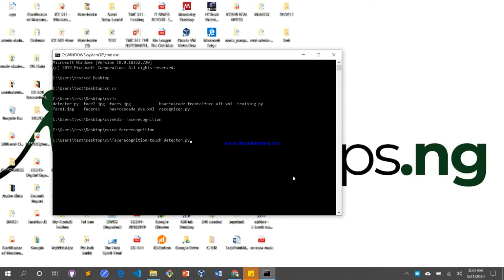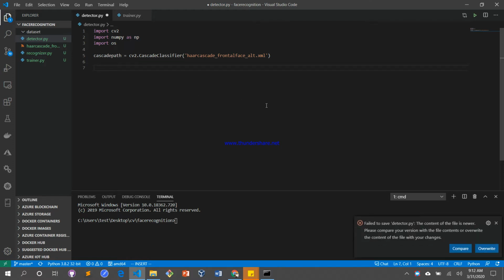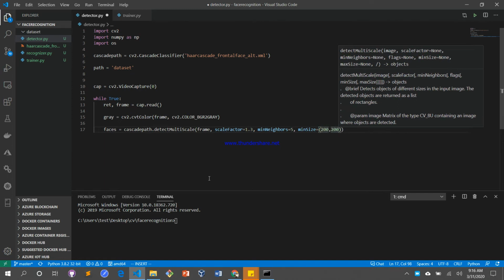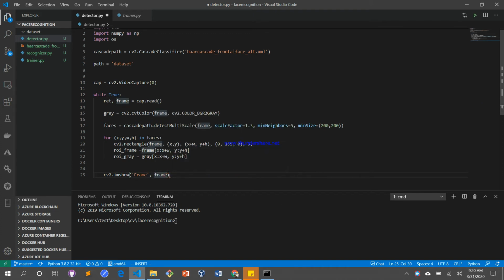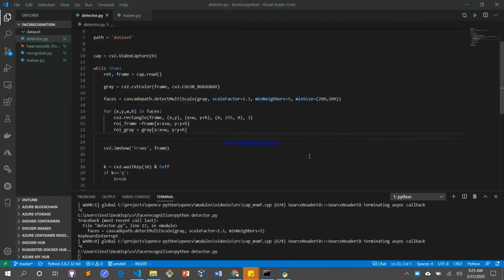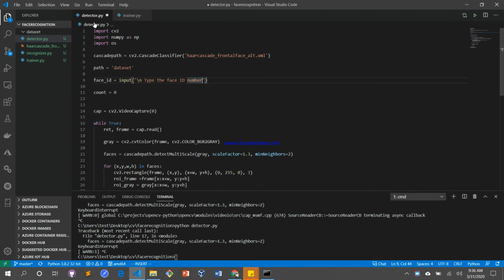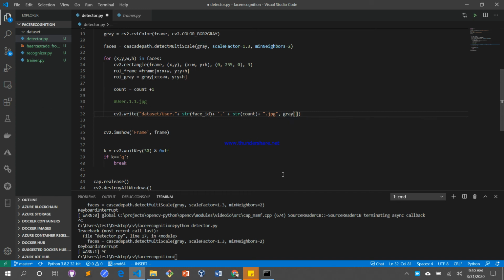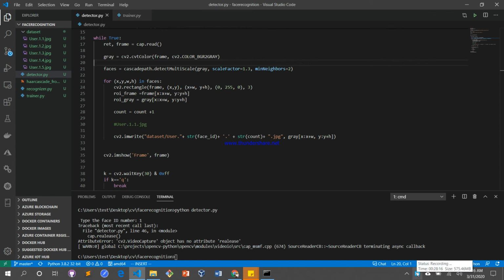FR detector_01